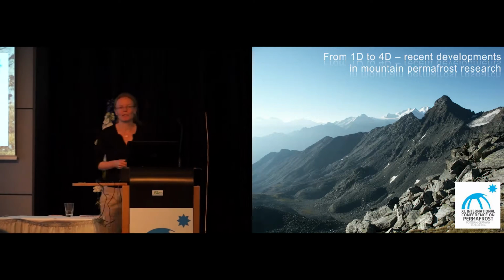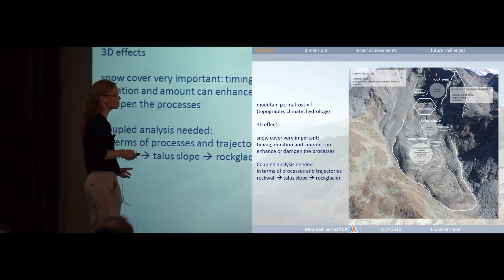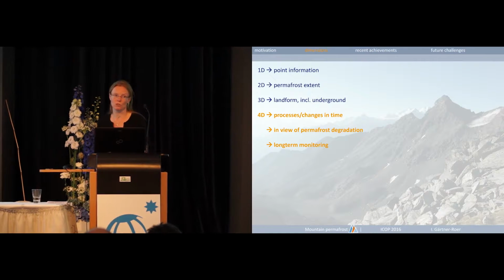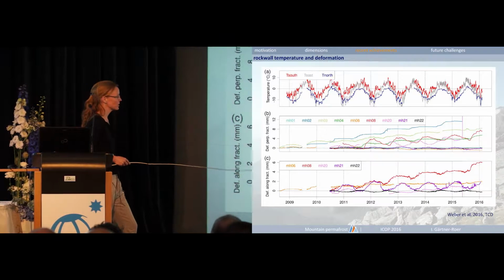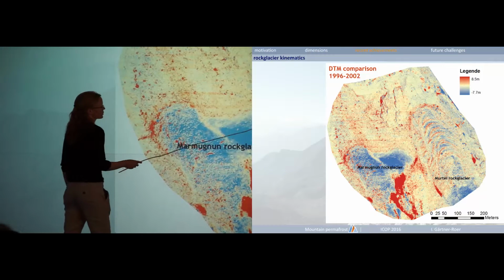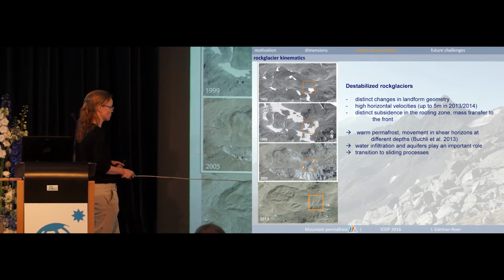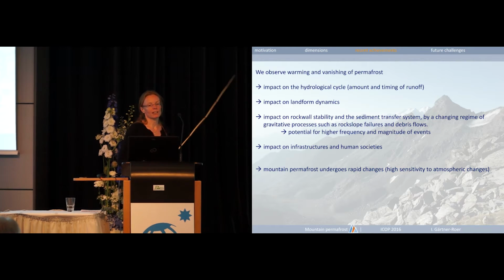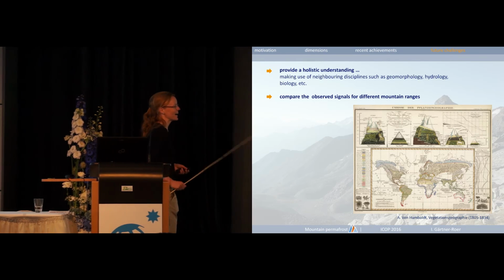ICOP2016 - Plenary 4 - Talk 1- Isabelle Gärtner-Roer - Mountain Permafrost Research